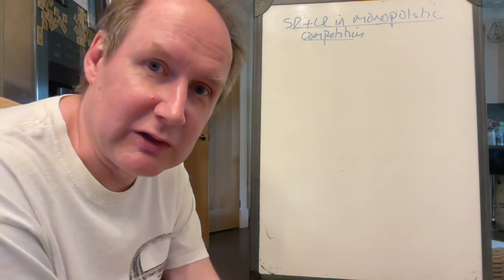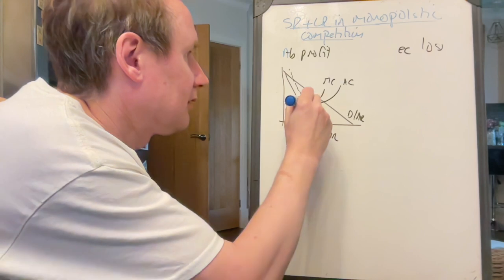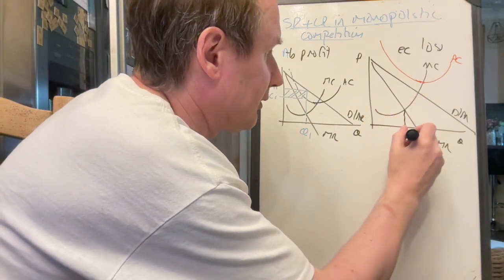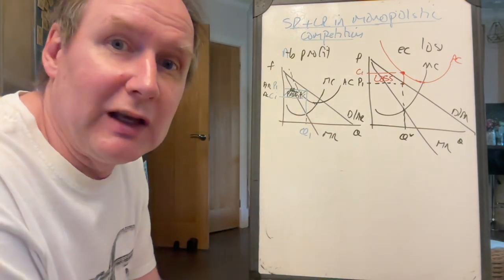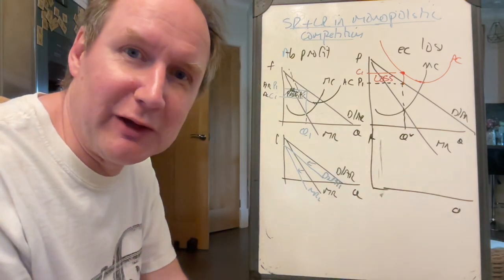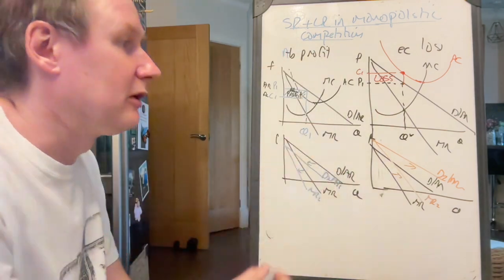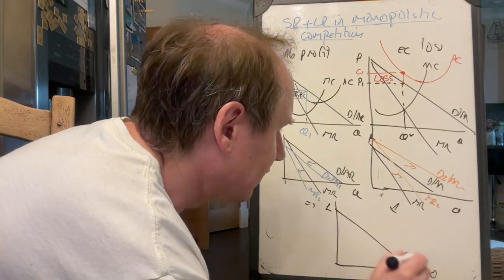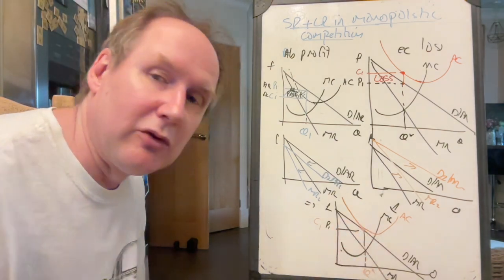SR and LR in monopolistic competition